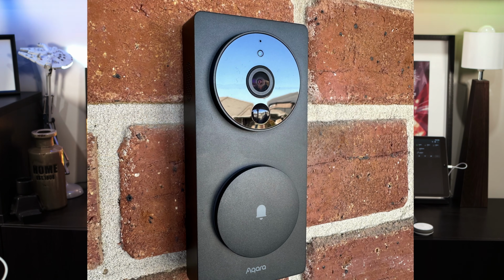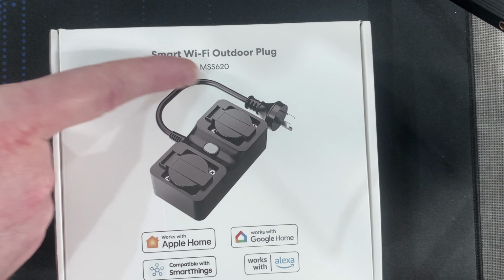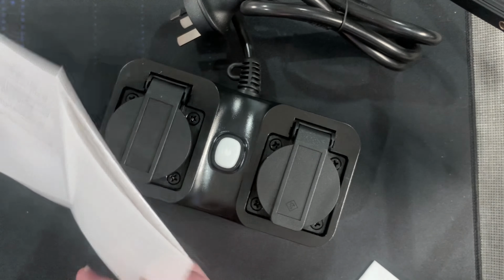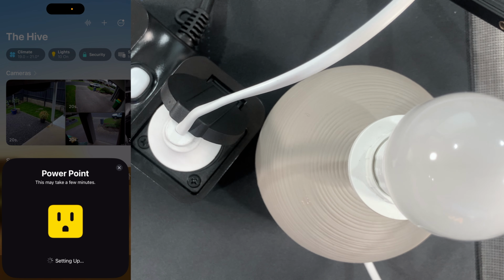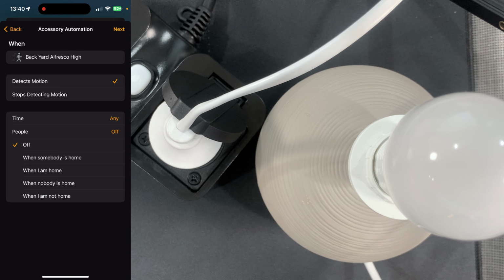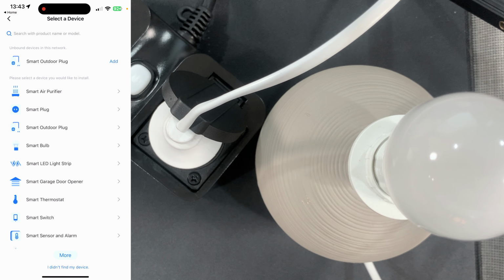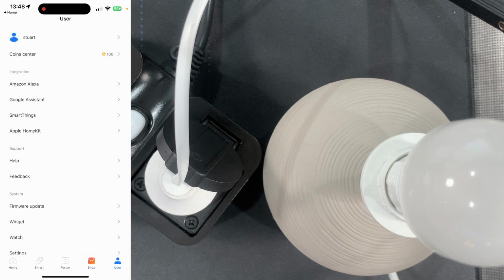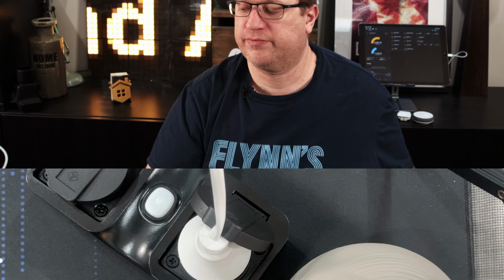I was pleasantly surprised by this Meross Wi Fi Outdoor Plug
Meross Wi-Fi Outdoor Plug

*** Links ***

meross Wi-Fi Outdoor Plug (AU)

Future Episodes?:
meross Smart Wi-Fi plug 4 Pack (AU)
meross Smart Garage Door Opener

Amazon ***:
Aqara Smart Doorbell G4
LIFX Lights on Amazon
LIFX Clean on Amazon
LIFX Colour on Amazon
3M Command Strips
RM Mini 3 - InfraRed Blaster
TP-Link KP-115 Smart Plugs - with Energy Monitoring
TP-Link KP-303 Powerboard
*** AliExpress ***:
ESP-01s USB Programmer

*** TIMESTAMPS ***

00:00 Intro
01:26 Preface
02:37 Pricing
03:31 Pre-Requisites
04:04 Around The Box
06:29 Unboxing
09:14 Pairing with HomeKit
14:48 The Meross Native App
21:52 Summary

*** CREDITS ***